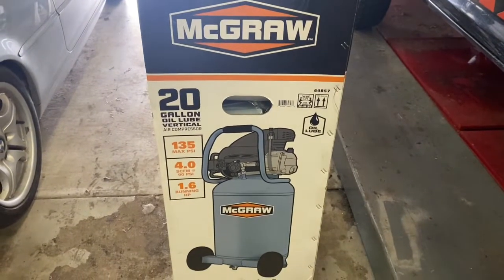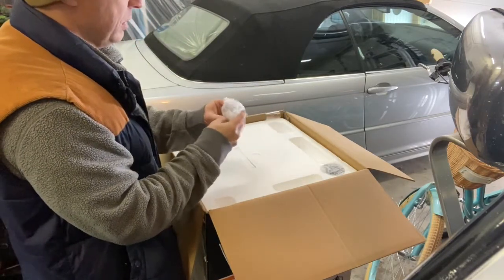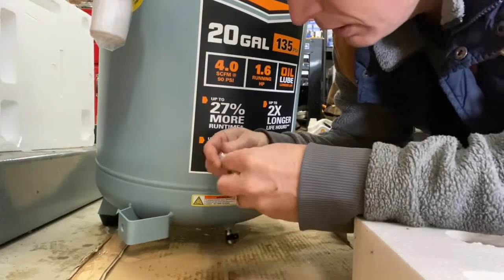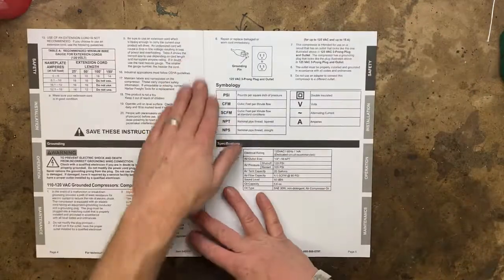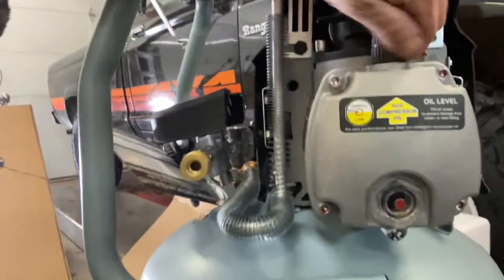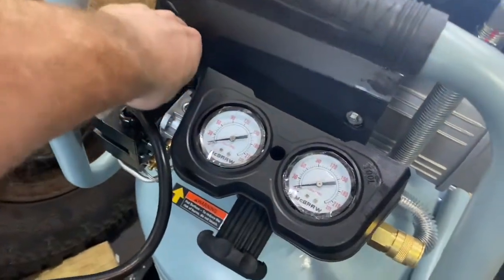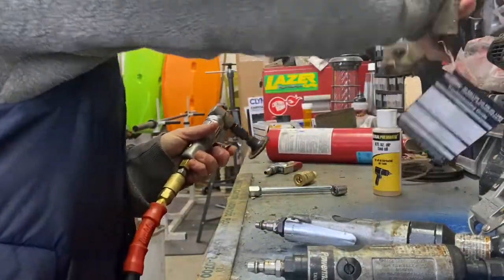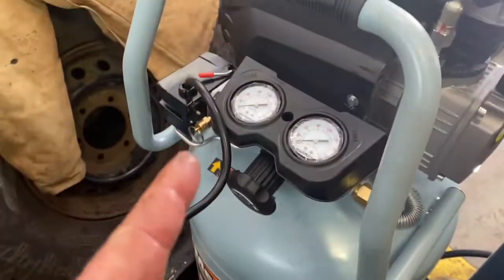Harbor Freight McGraw 20 gallon Air Compressor set up and overview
I finally broke down and got an air compressor.  I’ve been kicking around getting one for years.  They had one on sale that fits my needs so I picked it up, brought it home and went thru the initial setup.  Really really simple and quieter than I thought it would be.  Now this just means I have more tools to buy!